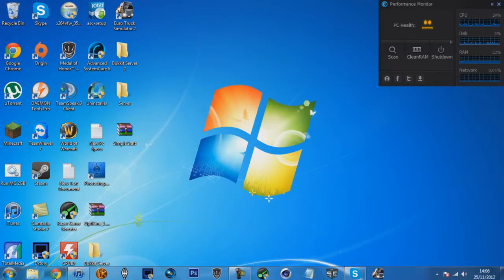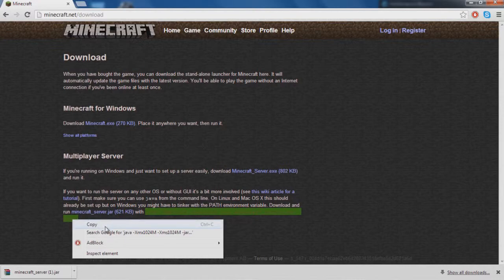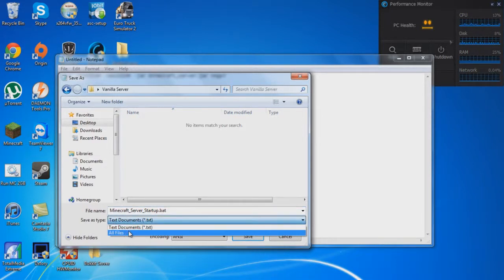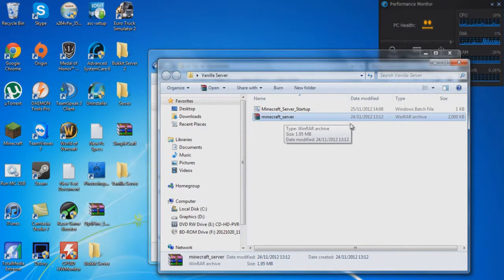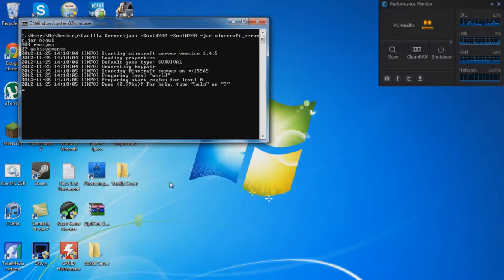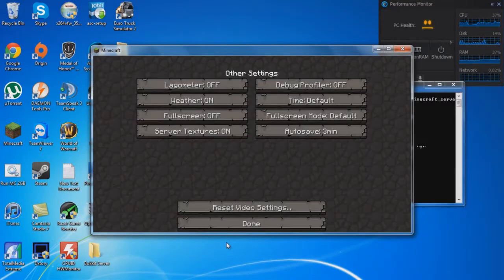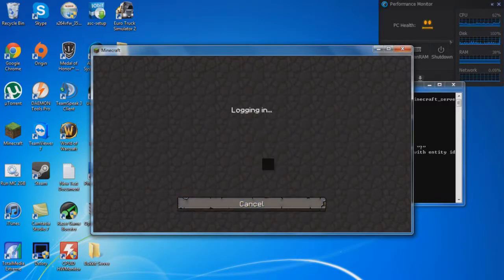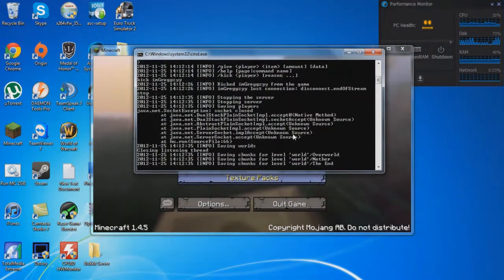How to setup a Minecraft Server Part 2. (Vanilla Setup)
Links you will need are below. If you have any questions at all about any part of the setup then please feel free to inbox or leave a comment bellow!